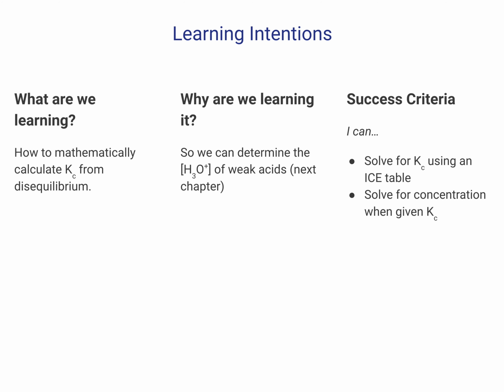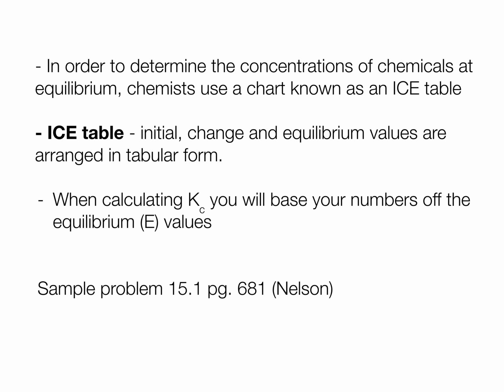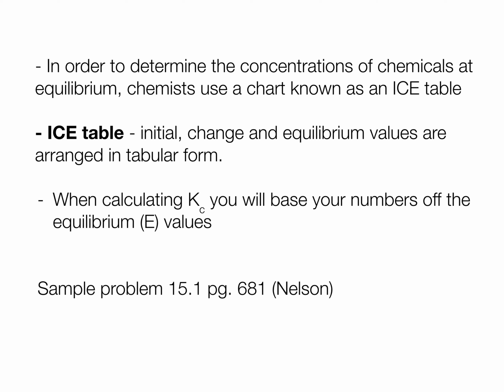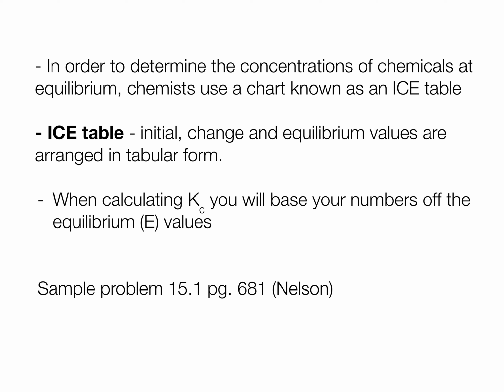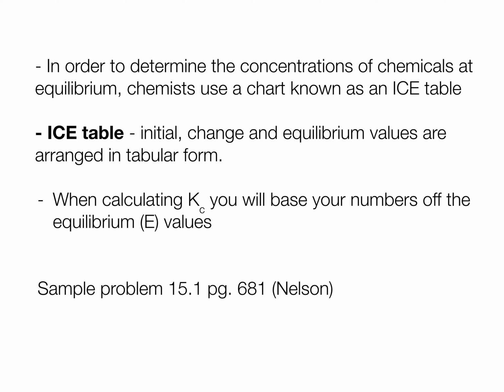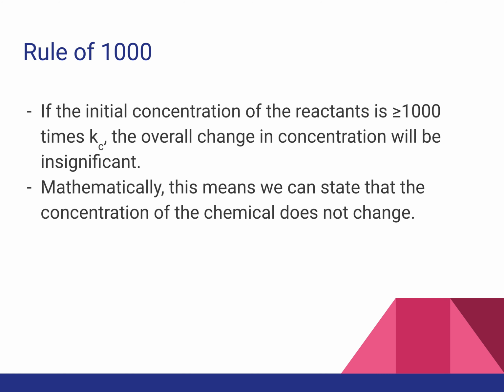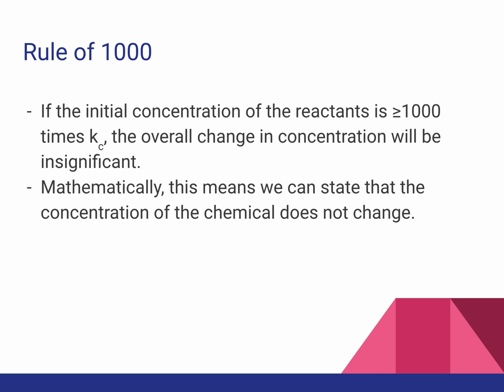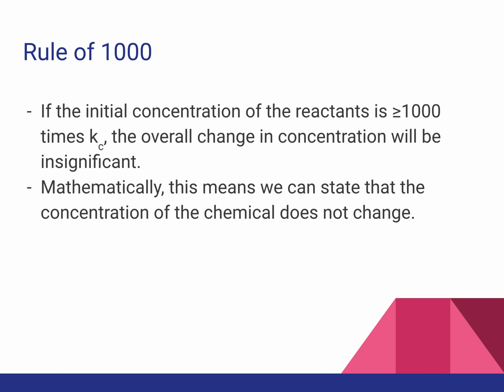Chem 30 5.3.1 ICE Tables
How do we calculate Kc if we only know initial concentrations?